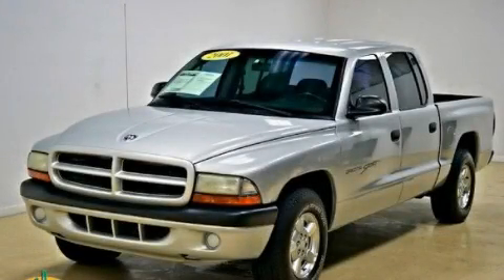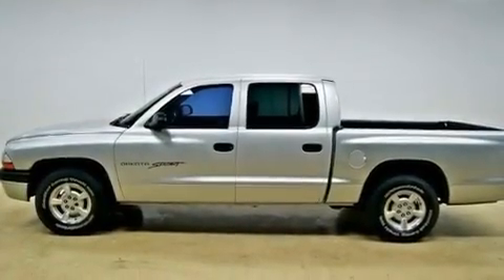Preowned 2001 Dodge Dakota Phoenix AZ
Year : 2001
 Make : Dodge
 Model : Dakota
 Engine : 3.9L (239) SMPI V6 Magnum engine
 Trans . : Automatic
 Exterior : Other
 Miles : 131,377
 Interior : Other